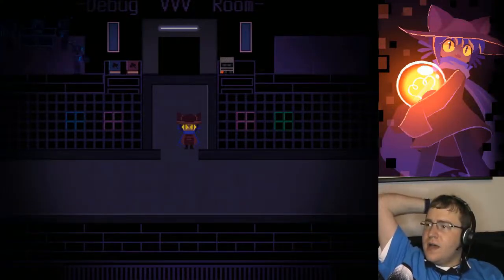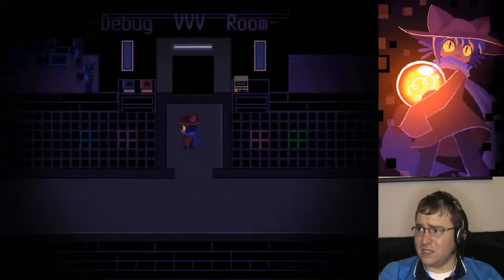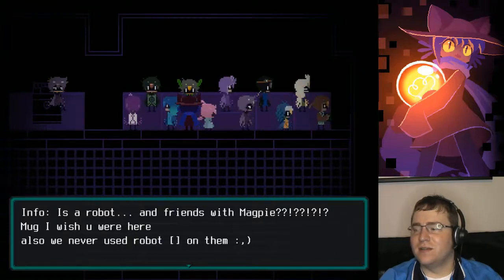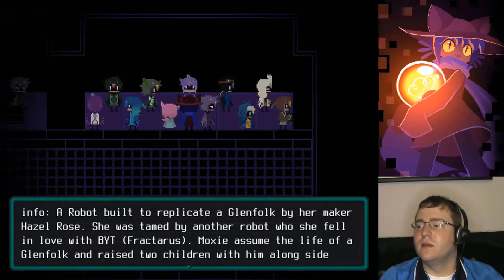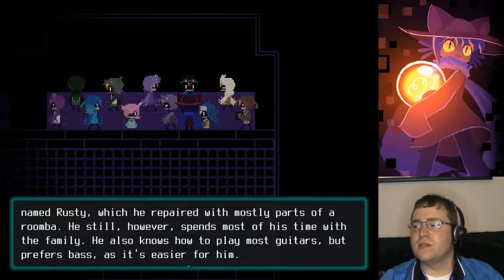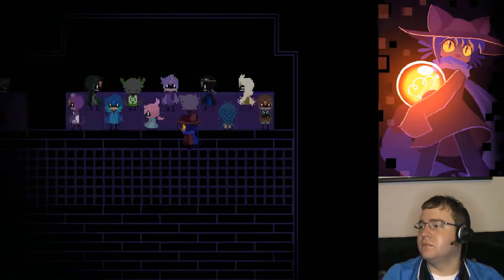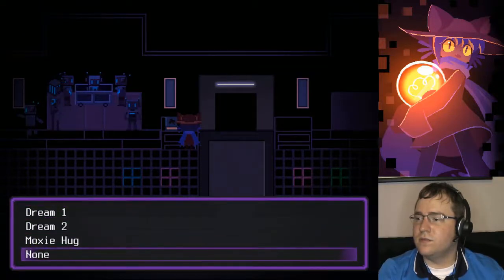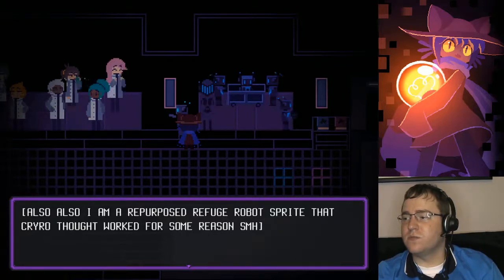OneShot AfterMath Demo 2 (Dev Room Bonus Part)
And... here is the final part of the playthrough I did for OneShot AfterMath!

Finally... here is the beta videos one last time!

It's been one heck of a ride... but it isn't over yet for Cryro and the rest of Eternabyte (although currently they are on break, this has been a lot on them and I'd say myself too especially near the last week before release, probably another reason why I didn't upload sooner as it was part of my tiredness issue hahaha...

But hope everyone enjoyed the series! (and can't wait to see more!)